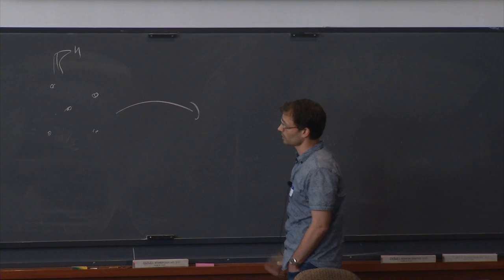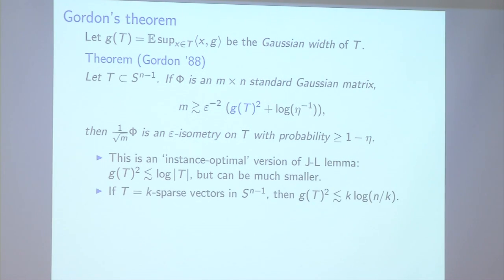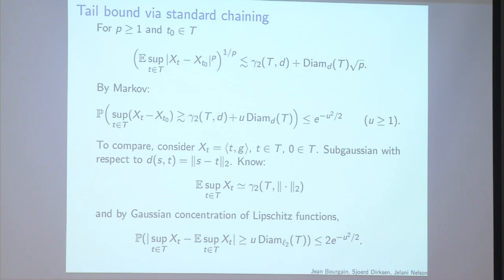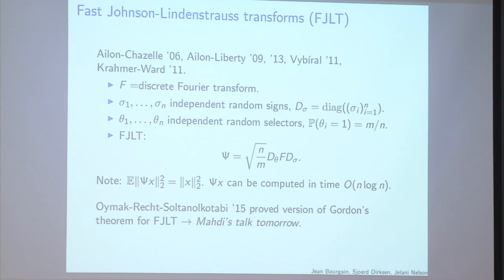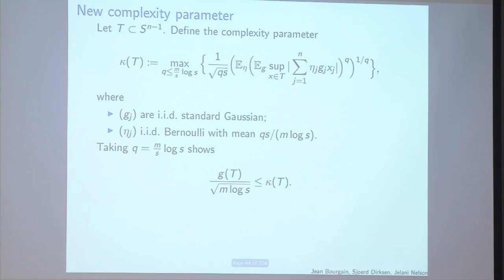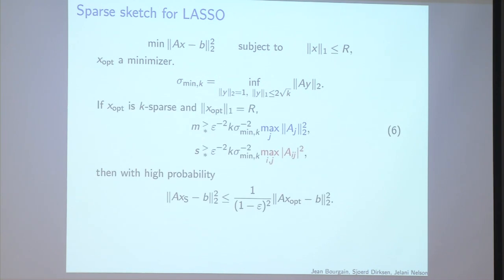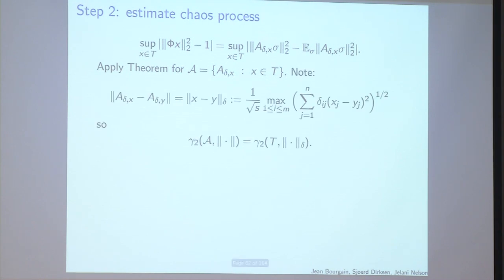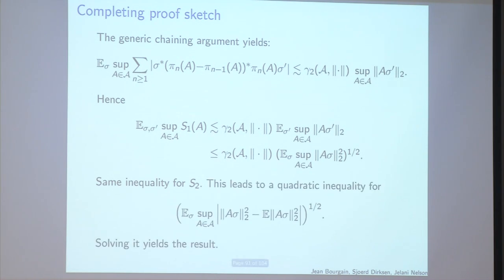Chaining Methods and Their Applications to Computer Science, Speaker: Sjoerd Dirksen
Title: Chaining methods in random dimensionality reduction